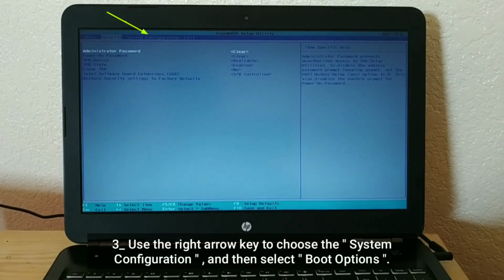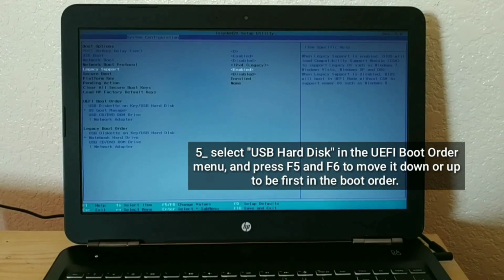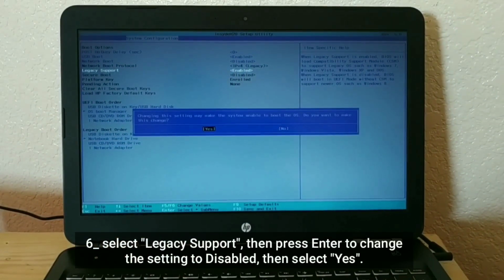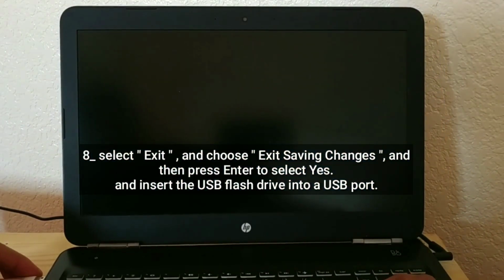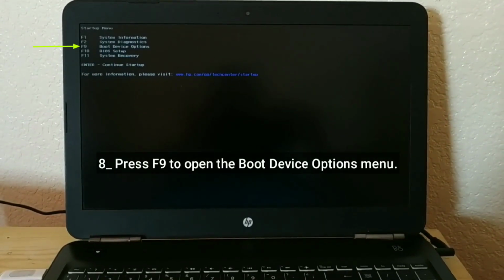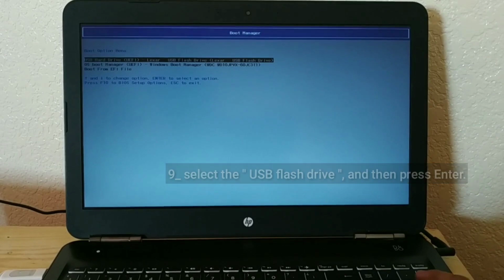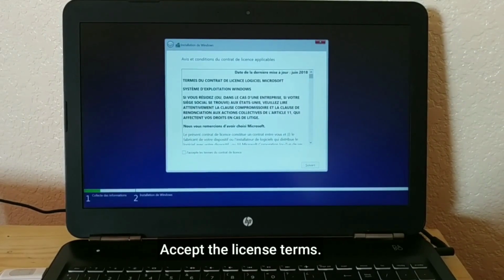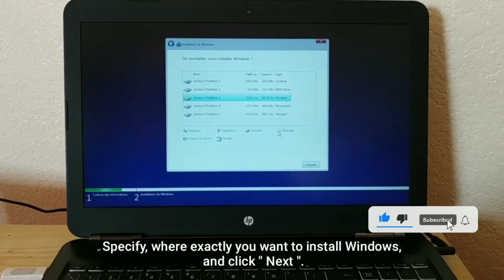How to Boot From USB Flash Drive on HP Laptops to install Windows 10, 11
boot hp laptop

how to boot from usb hp laptop
how to boot from usb hp laptop windows 10
how to boot hp pavilion laptop from usb
how to get hp laptop to boot from usb
how to boot hp probook laptop from usb
how to force hp laptop to boot from usb
how to boot os from usb in hp laptop
how to set boot from usb in hp laptop
how to enable boot from usb hp laptop
how to boot from a usb hp laptop
how to boot from usb windows 10 in hp laptop
how to boot a hp laptop from usb
hp key to boot from usb
hp laptop not boot from usb
how to boot from usb drive hp laptop
how to boot hp laptop from bootable usb
how to create windows 10 bootable usb from hp laptop
how to boot off usb hp laptop
how to boot hp laptop from usb drive
hp how to boot from usb windows 10
how to boot from usb pen drive in hp laptop
how to boot from usb drive in hp pavilion laptop
how to boot from usb laptop hp
how to boot from usb in hp envy laptop
how to boot from usb in hp elitebook laptop
how to boot windows 10 from usb in hp laptop
how to boot up hp laptop from usb
how to boot hp elitebook laptop from usb
how to boot from usb for hp laptop
how to force a laptop to boot from usb
how to boot from usb hp laptop g7
how to boot from usb hp laptop g15
how to boot from usb hp laptop g3
how to boot from usb hp laptop g6
how to boot hp pavilion g6 laptop from usb
get hp to boot from usb
how to boot usb hp
how to boot from usb hp laptop hard drive
how to boot from usb hp laptop hdd
how to boot from usb hp laptop hp pavilion
how to boot from usb hp laptop hard reset
how to boot from usb hp laptop hard drive replacement
how to boot from usb in hp pavilion laptop
how to boot from usb in hp probook laptop
how to boot windows from usb in hp laptop
how to boot ubuntu from usb in hp laptop
how to boot from usb in hp laptop
how to boot into usb hp laptop
how to boot kali linux from usb in hp laptop
how to boot from usb on hp pavilion laptop
how to boot windows from usb on hp laptop
how to boot from usb on hp stream laptop
how to boot ubuntu from usb on hp laptop
how do i boot from usb on acer laptop
how to boot from usb hp pavilion laptop
how to boot from usb hp laptop repair
how to start boot from usb hp laptop
how do i boot from usb on hp stream laptop
how to boot to usb hp laptop
how to set hp laptop to boot from usb
how to boot ubuntu from usb hp laptop
how to boot hp laptop using usb
boot hp laptop from usb drive
how to boot hp laptop from usb windows 11
how to boot hp laptop from usb windows 10
how to boot from usb hp laptop youtube
how to boot from usb hp laptop yoga 7
how to boot from usb hp laptop yoga 9i
how to boot from usb hp laptop yoga 7i
how to boot from usb hp laptop your
how to boot from usb hp laptop z240
how to boot from usb hp laptop z440
how to boot from usb hp laptop z400
how to boot from usb hp laptop z420
how to boot from usb hp laptop zed air
hp how to boot from usb
how to boot from usb hp 15 notebook pc
how to boot from usb hp pavilion 15 notebook pc